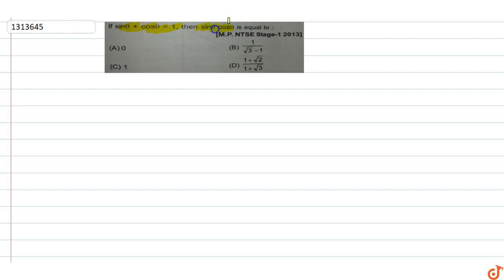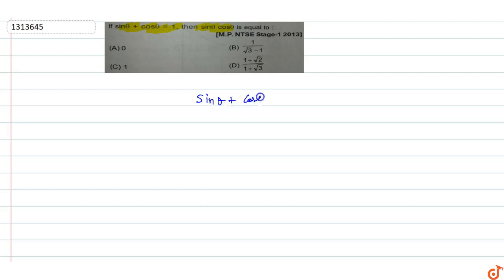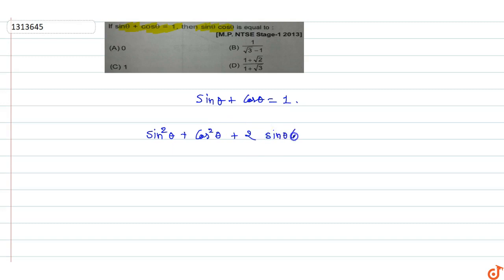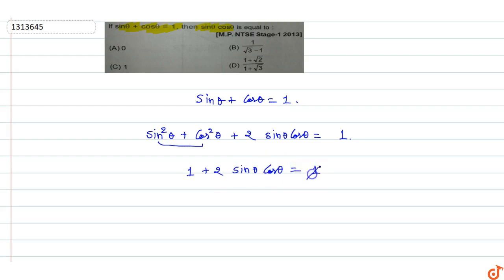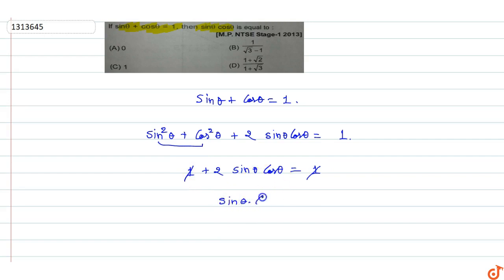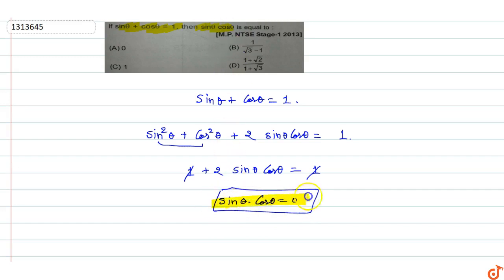If `sin theta+cos theta=1,` then `sin theta cos theta` is equal to :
To ask Unlimited Maths doubts download Doubtnut If `sin theta+cos theta=1,` then `sin theta cos theta` is equal to